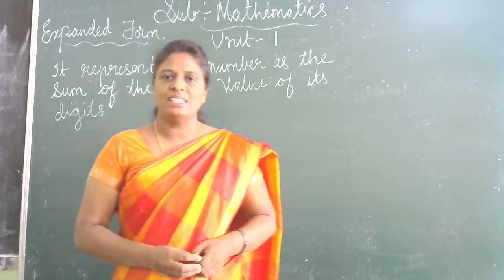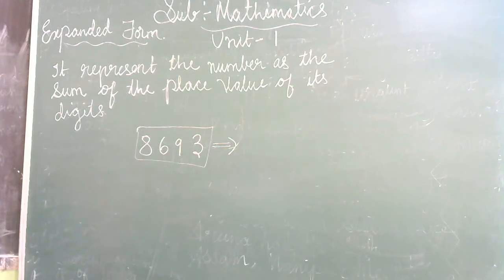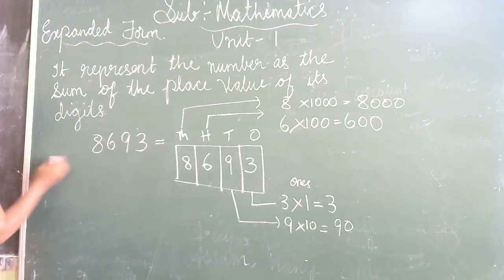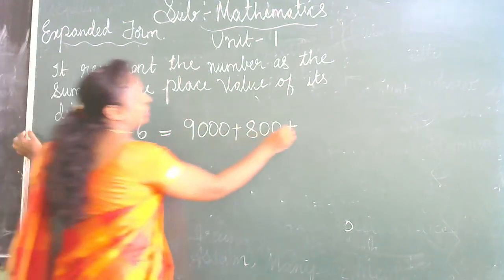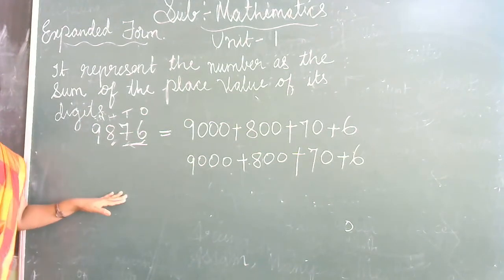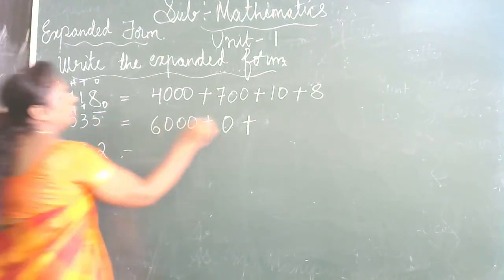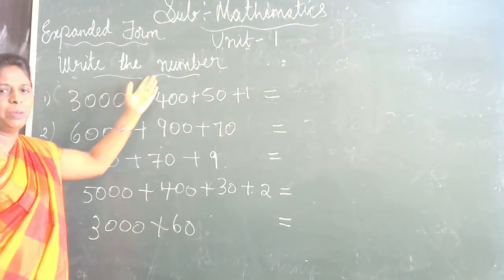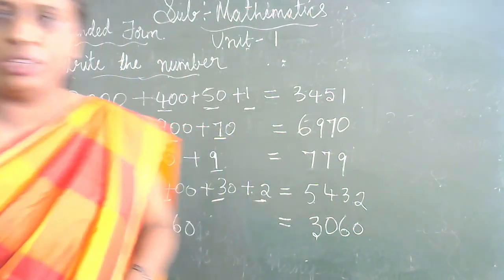Class 3/ICSE/ Mathematics/ session 3